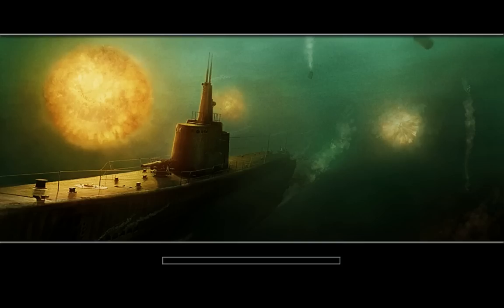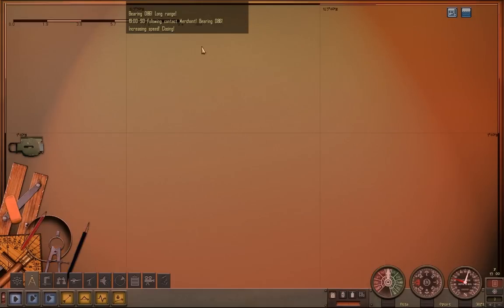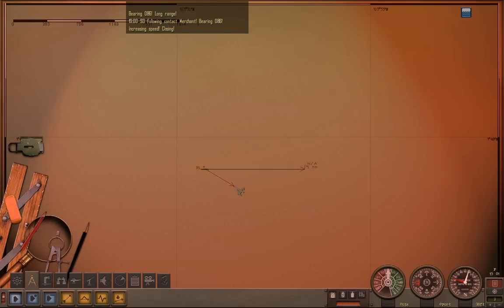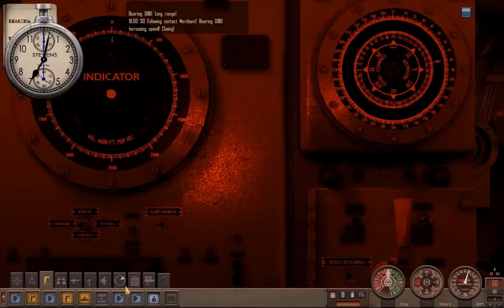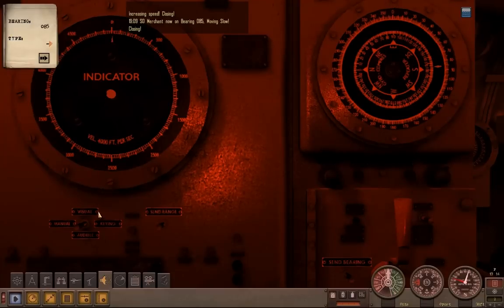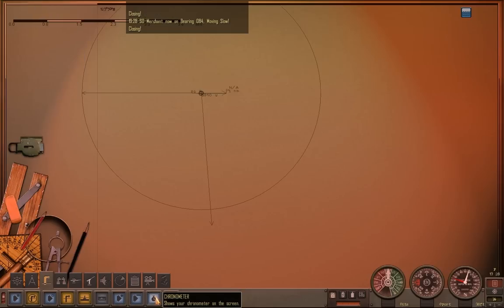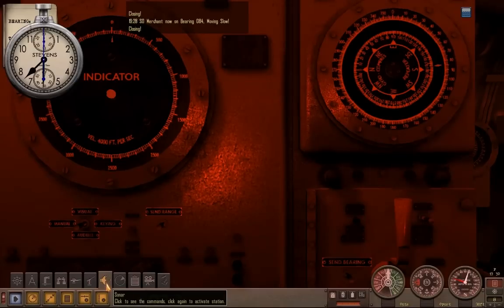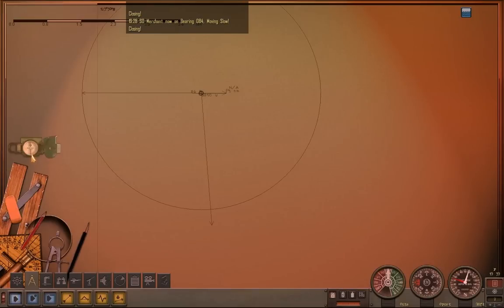Manual Torpedo Targeting with Sonar (SH4)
This is just the set up of my attack. I don't even begin getting a range dialed in on the enemy tanker just yet, but you get a look outside the submarine.

Part two of this attack is located here - It's where the interesting things happen